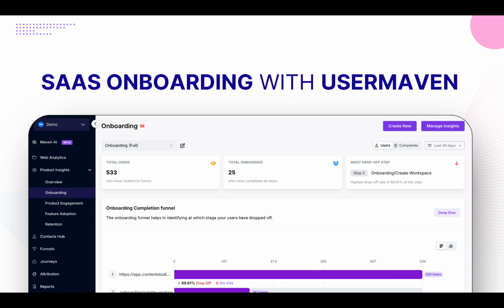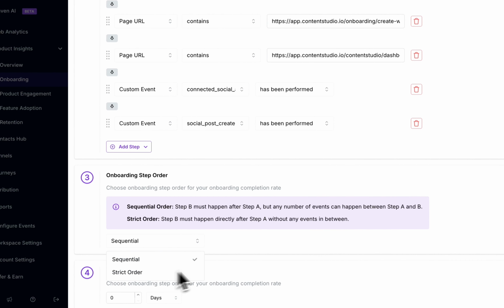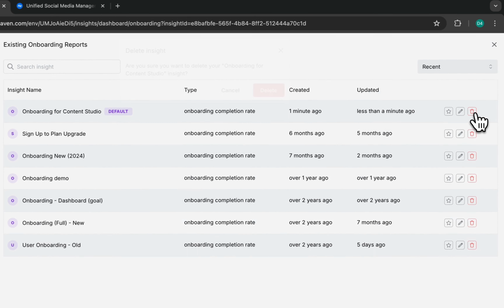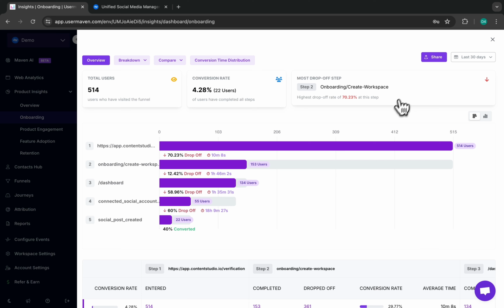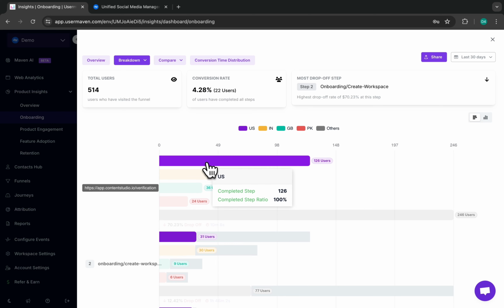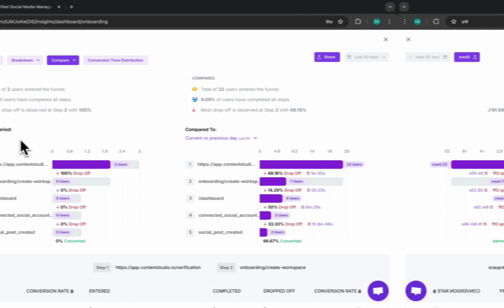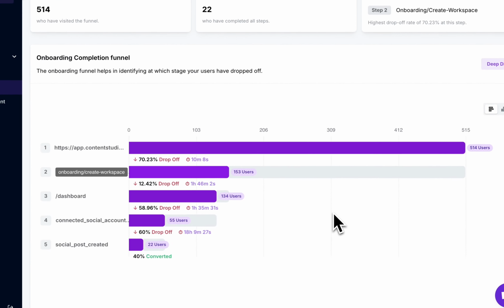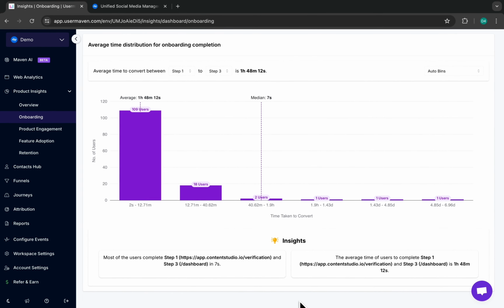Part 3: SaaS onboarding with Usermaven | Monitor drop-offs, activations, engagement, and more 🚀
Dive into Usermaven’s onboarding report, which helps you monitor crucial metrics effortlessly. Track the total number of users who start onboarding, identify completions, and evaluate overall conversion rates. 🌟

Explore advanced analytics features, such as breaking down data by country, device, and browser. Get detailed insights using the funnel comparison feature and analyze time-related metrics with detailed histograms in the conversion time distribution dashboard.

Learn how to boost engagement, monitor drop-offs, and streamline your onboarding process.

00:00 Introduction
00:14 Onboarding in Usermaven
00:34 How to create a new insight?
01:51 How to manage insights?
02:04 How to edit an insight?
02:24 How to set an insight as default?
02:38 How to delete an insight?
03:08 Onboarding completion funnel
03:37 Deep dive
04:37 Breakdown
06:00 Compare
06:45 Conversion time distribution
07:45 User details
08:20 Average time distribution for onboarding completion
08:53 Conclusion